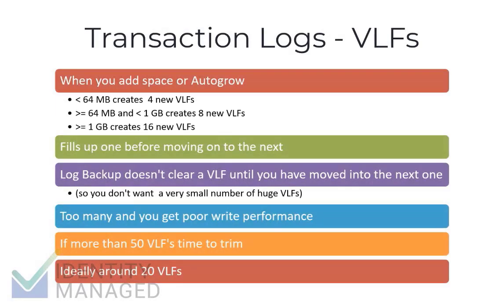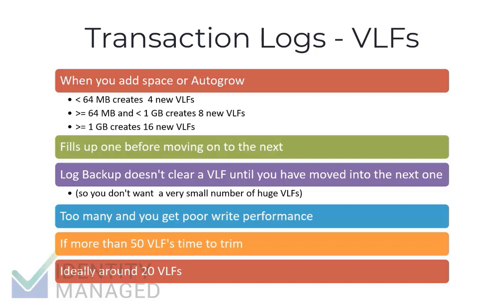Log File Growth and VLFs -- 6/8 Care and Feeding Databases for MIM and AADConnect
Learn how to manage SQL Server Transaction Log File Growth and Virtual Log Files (VLF) for best SQL Server performance especially for Microsoft Identity Manager 2016 (MIM) and Azure AD Connect. Video 6/8

David Lundell 12-time Microsoft MVP (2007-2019) author of FIM Best Practices.